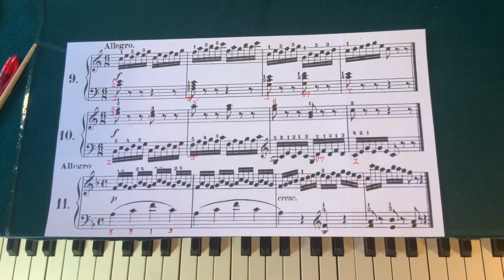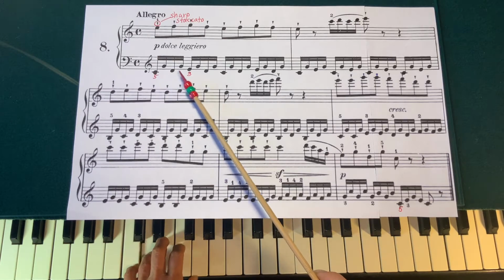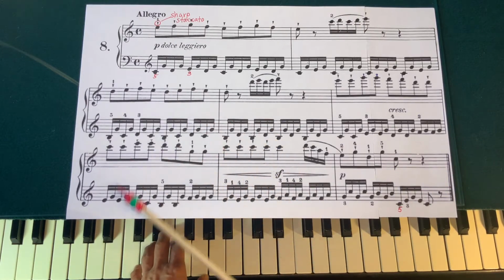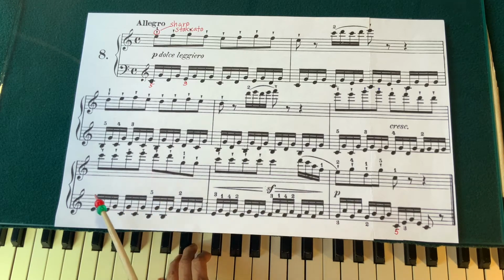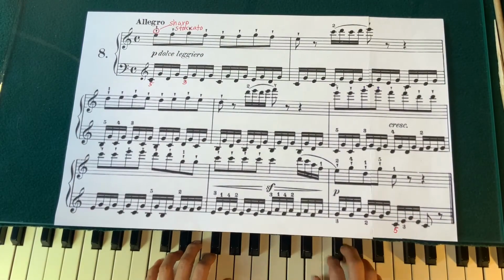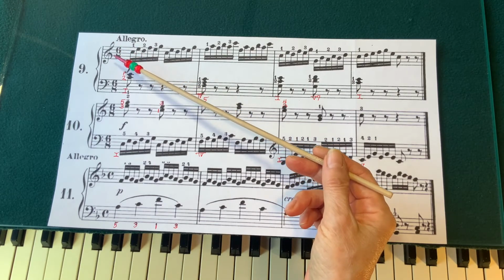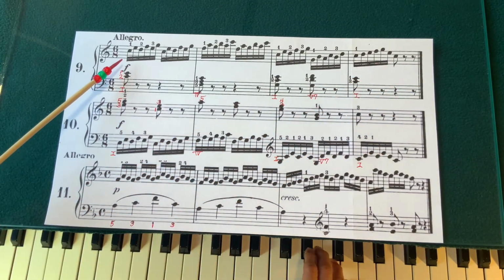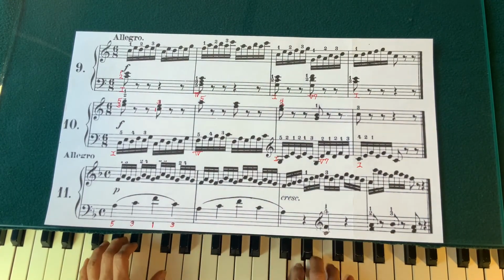Learn Piano with Cecilia Oh- Czerny #8, 9, 16th note Dextrity